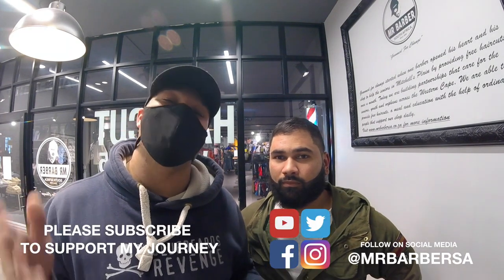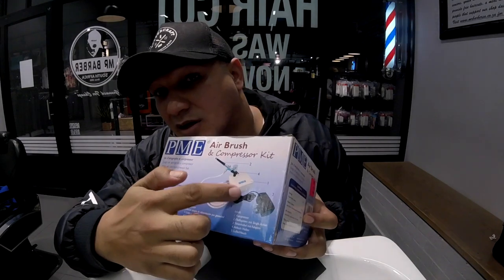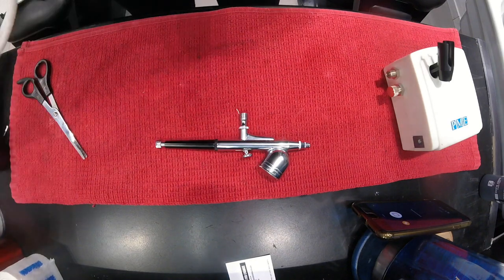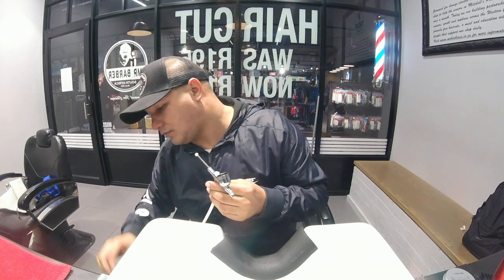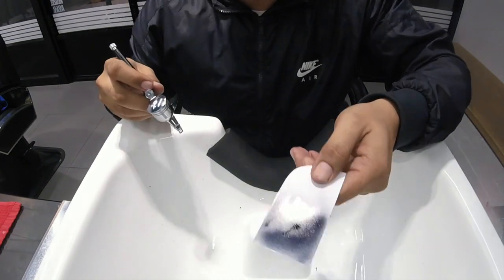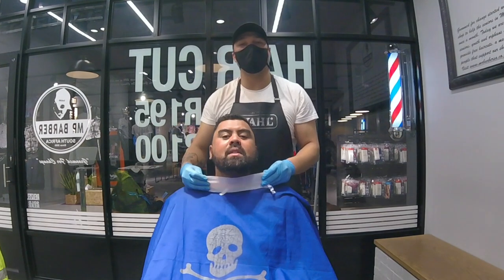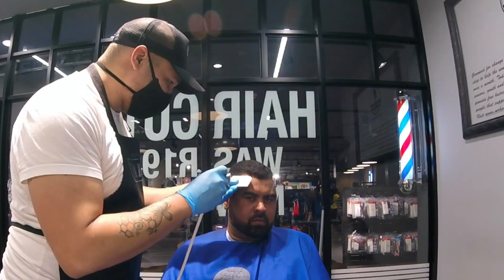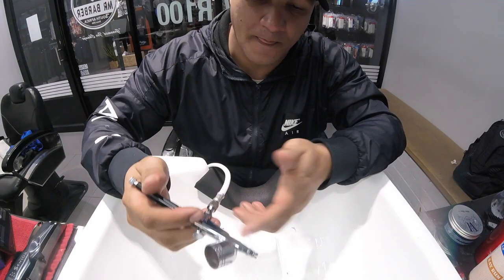How to enhance a edge up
Ever wonder how to enhance a line up? and beard line (Edge) crispy? No need to wonder anymore. In this video, we walk through the set up of the airbrush to what color or brand i use. I also do a demo of a model.

Hi, my name is Warren, I live in Cape Town South Africa and i share tips to help barbers and stylist improve and grow in the barber industry.

Here’s a link to more of my content